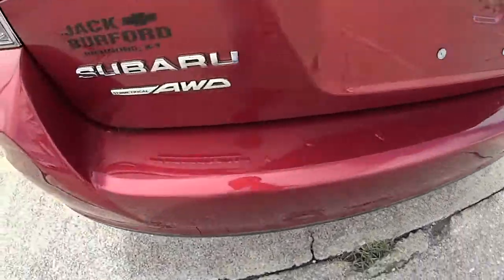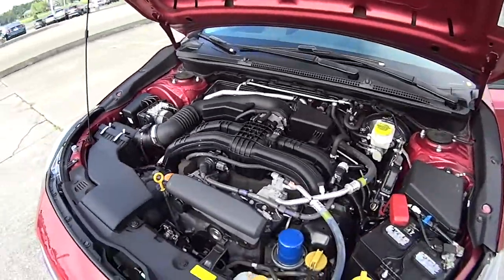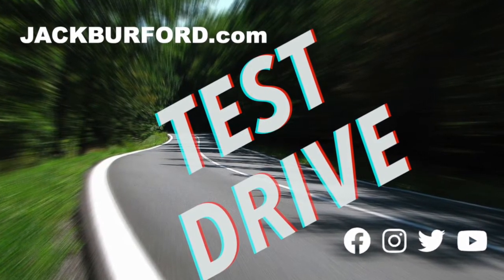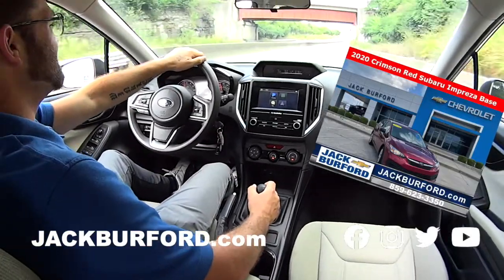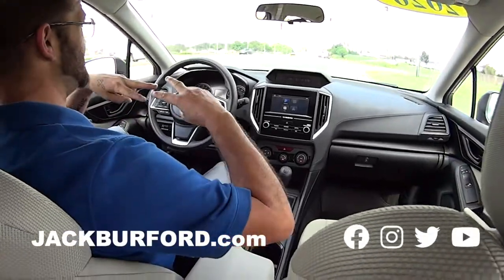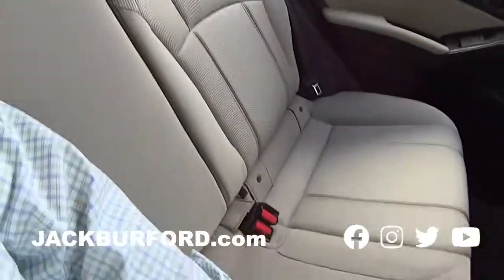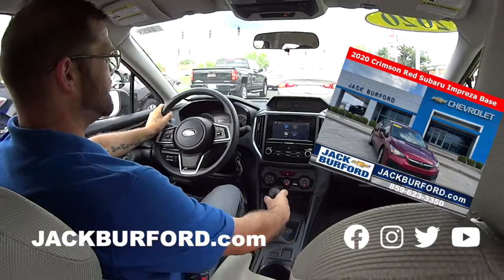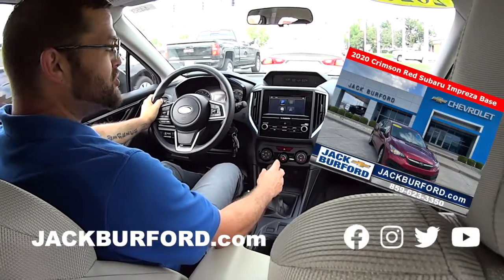Subaru Test Drive Video!